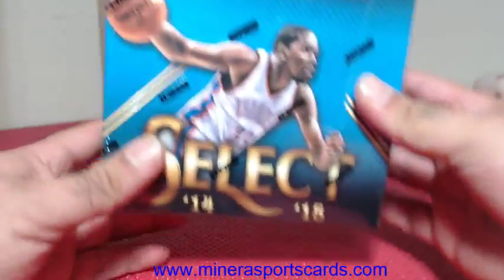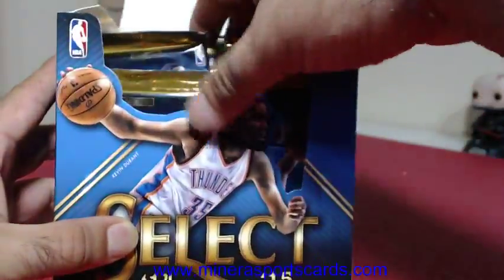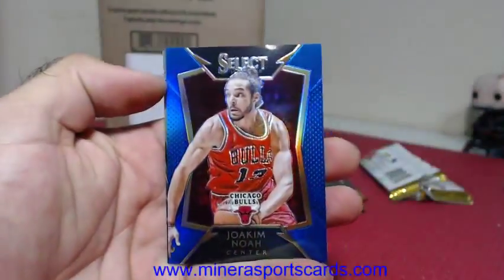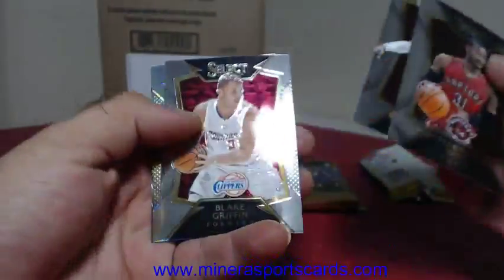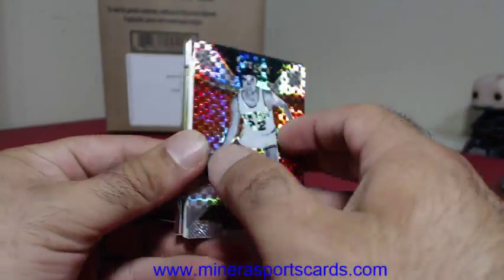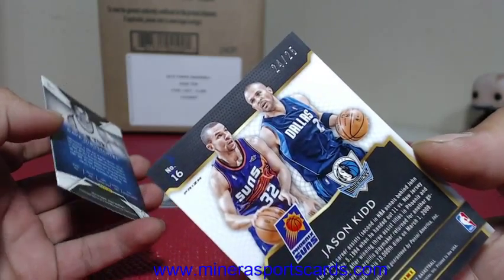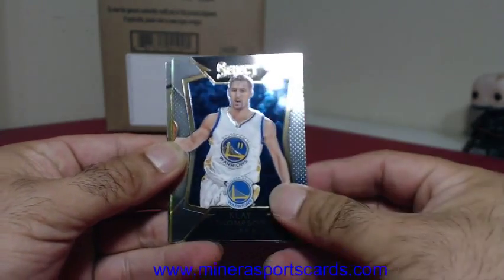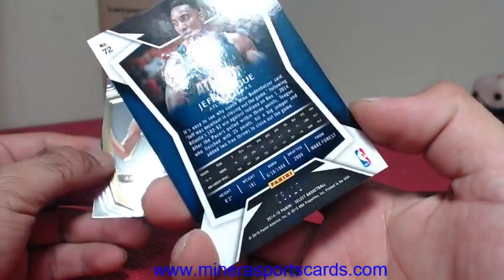tsdst5~2014-15 Panini Select Basketball Hobby Box Break